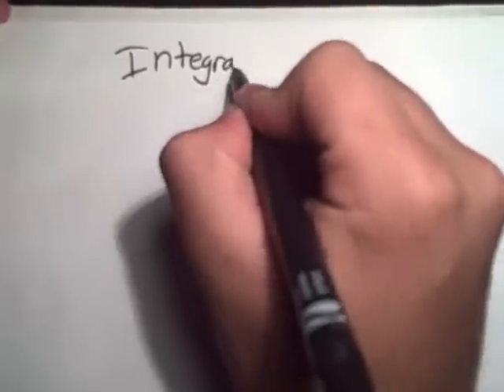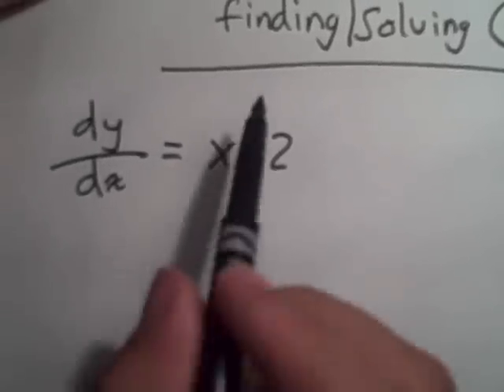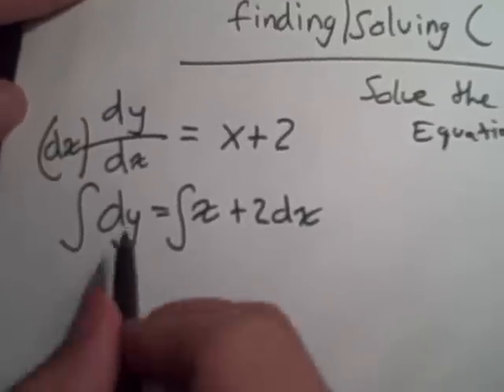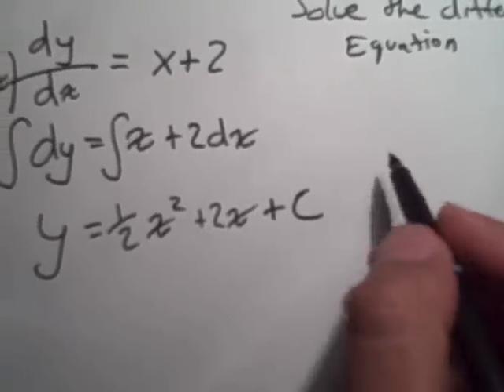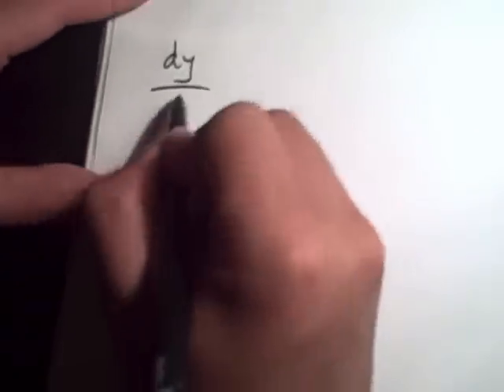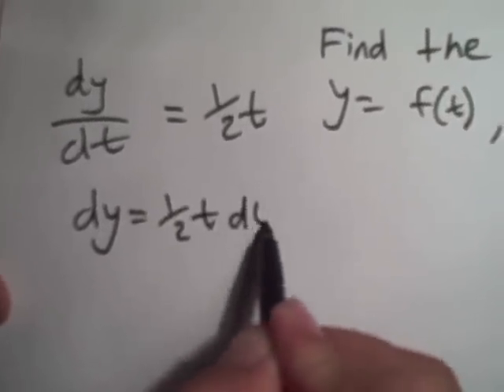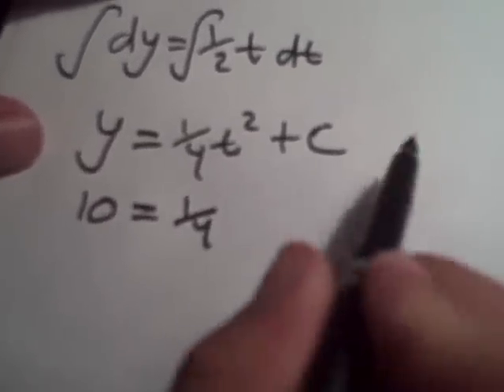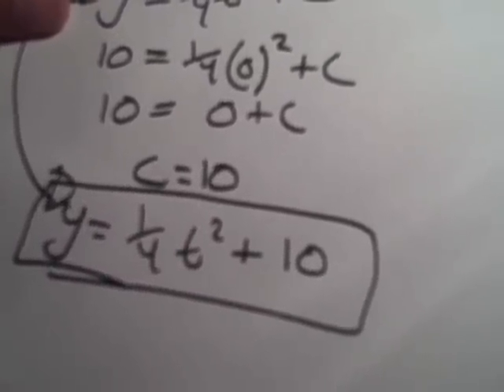Integration: Finding C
Erick Recinos teaches how to solve simple integration.